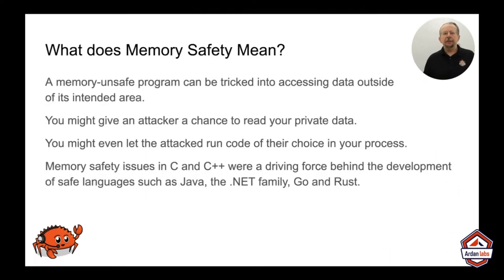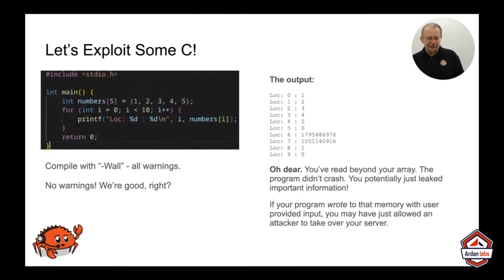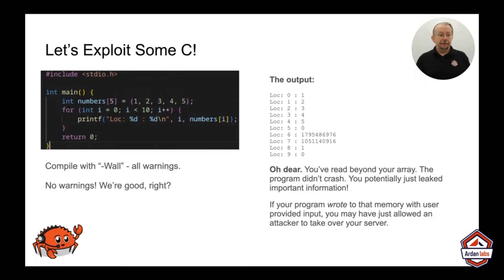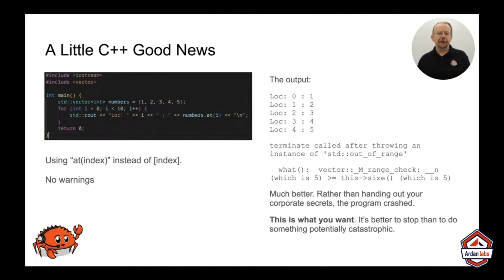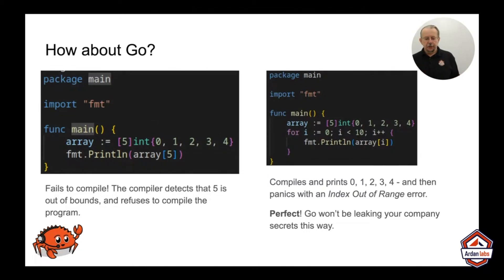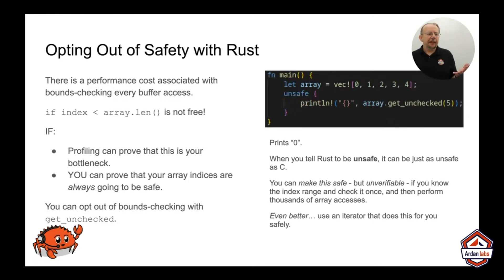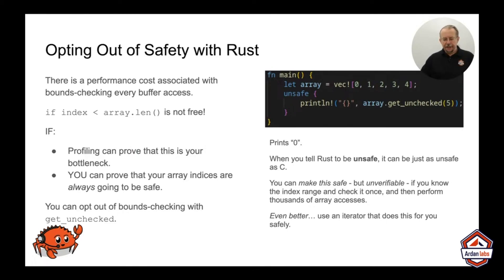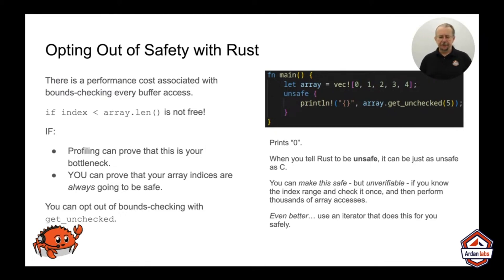Defending Against Memory Breaches: Exploring Rust and Go's Safety Mechanisms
-Welcome to the Rust: Safe at Any Speed mini series, Episode 1!  A series of short videos on Rust and its diverse advantages when it comes to speed and security. Watch now to learn about Memory Safety, Avoiding Vulnerabilities with Clear intent, Data Races and how Rust keeps your data safe!

 In this episode, we delve into the memory safety challenges faced in languages like C and C++, where buffer overflows are prevalent due to the lack of bounds checking. Witness how languages like Rust and Go have revolutionized memory safety, providing robust safety mechanisms by default. Furthermore, explore Rust's approach to performance optimization, where developers have the flexibility to opt-out of safety features for critical performance gains.

  Whether you're a seasoned developer or just starting your journey, this episode offers invaluable insights into mastering memory safety and building reliable software systems. Tune in now to embark on a journey toward safer and more efficient programming practices!

Things you will learn in this video:
- Importance of memory safety in programming languages
- Challenges posed by buffer overflows and security breaches
- Evolution of memory safety features in languages like Rust and Go

The clips from this series are from our October 2024 YouTube Live-Stream, 'Rust: Safe At Any Speed', with instructor Herbert Wolverson.

What are your thoughts on addressing memory safety challenges in programming languages like C and C++?